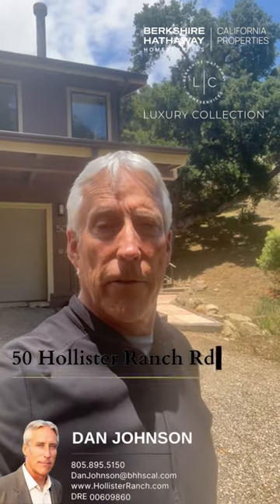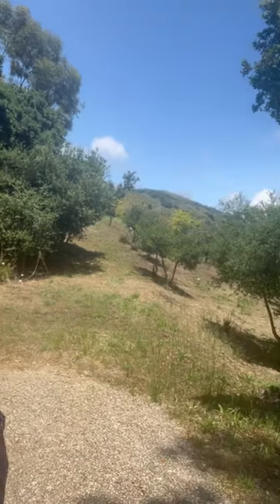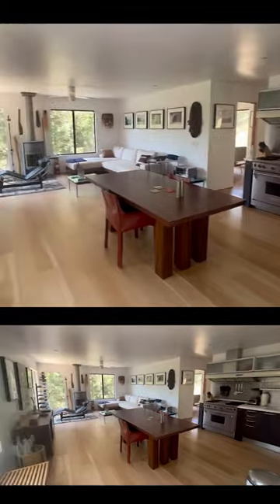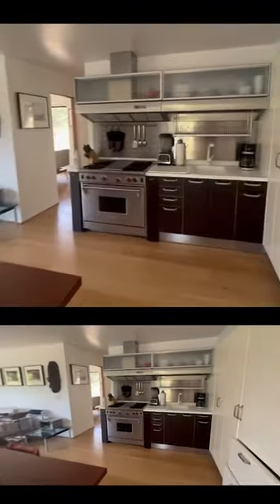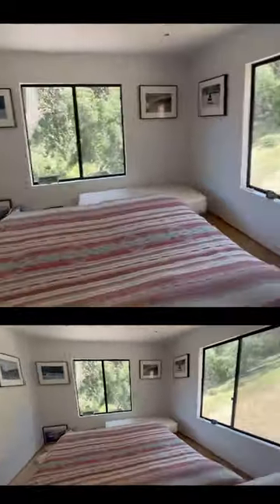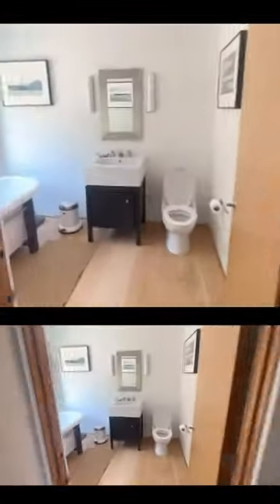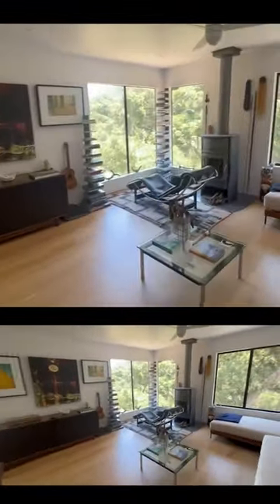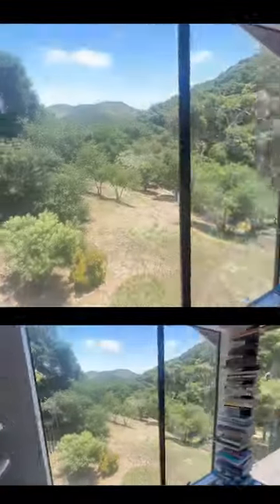🔥 ACTIVE LISTING 🔥 | SHORTS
🔥 ACTIVE LISTING 🔥

Listing ID: 23-1590

Experience off the grid living at its best. 🏡

➟ Situated in the most majestic and pristine canyon on the Hollister Ranch, this is a 1/3rd Partnership interest.
➟ This ancient oak forest with a live creek is the most private but easily accessible canyon.
➟ At the end of the road no neighbors in site, just quiet and birds.
➟ The house is elevated to see down the canyon and out through the forest.
➟ Beautifully remodeled 1 bed / 1 bath getaway with a large man cave style garage.
➟ Build a future new main residence on a gentle knoll site with views.
➟ Keep existing structure as artist studio or accessory building.
➟ There is excellent and abundant source of water.
➟ Solar power system and propane gas, and Starlink satelite for high speed internet.